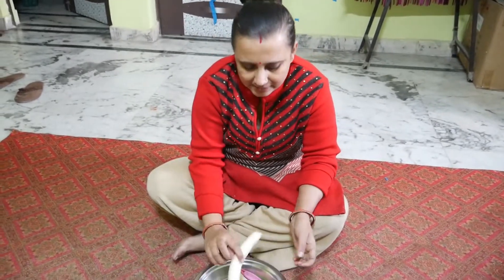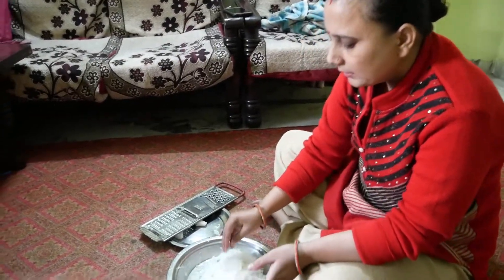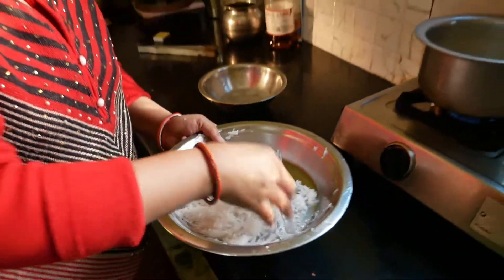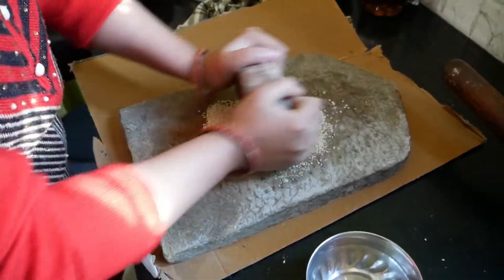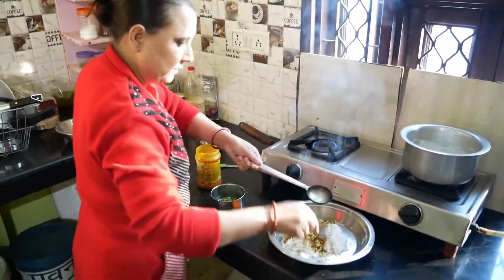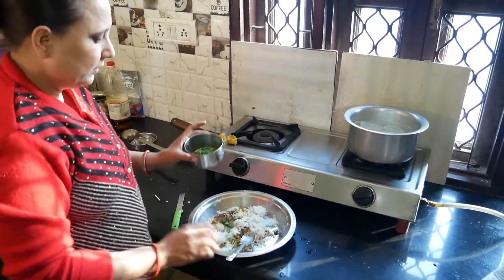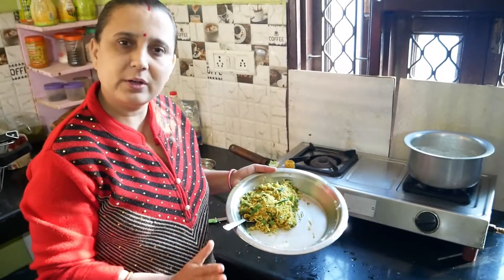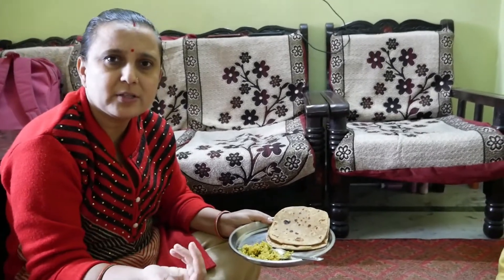Muli ka instant khane wala achar instant pickle मूली का तुरंत खाने वाला अचार